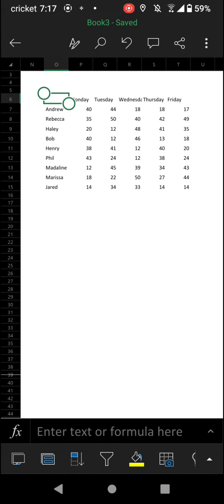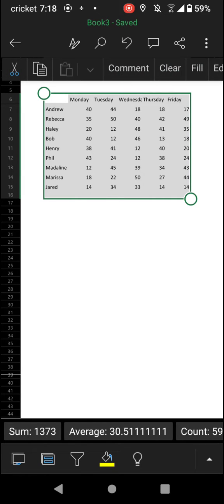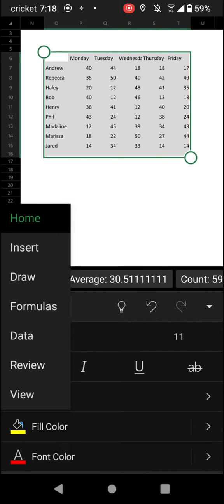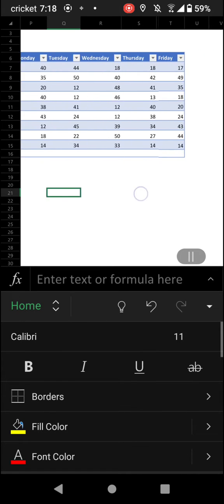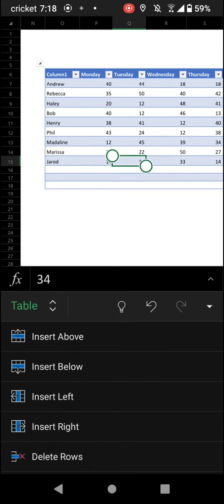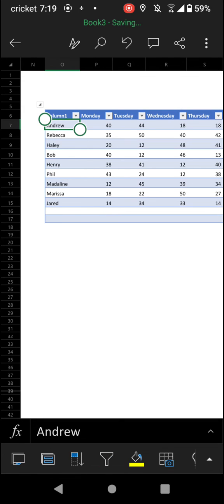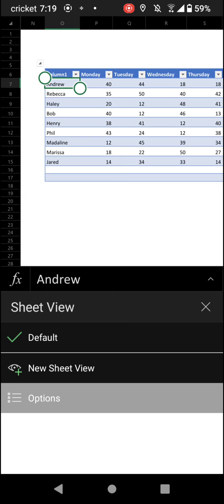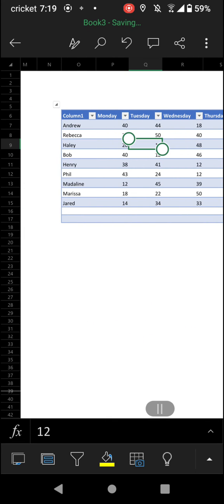How to Make a Table in the Microsoft Mobile App!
In this tutorial, I show you how you can make a table in the Microsoft Excel Mobile App! To do this, just tap the top left area of what you want to make into a table. Than, drag one of the dots to cover the entire range. From there, you can insert a table into your sheet. I hope that you found this tutorial to be helpful!!